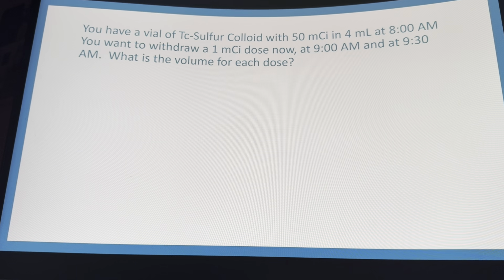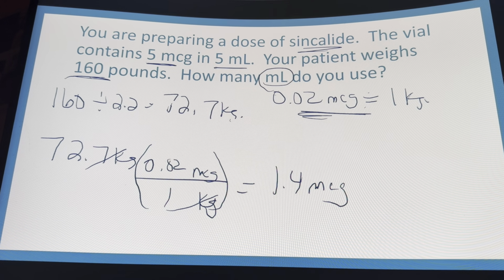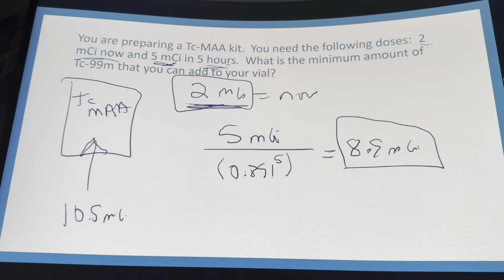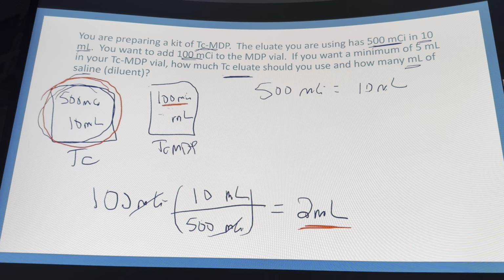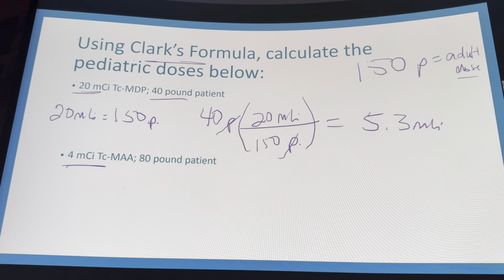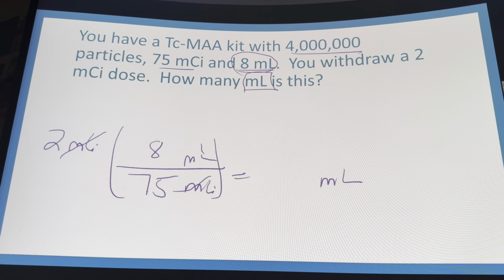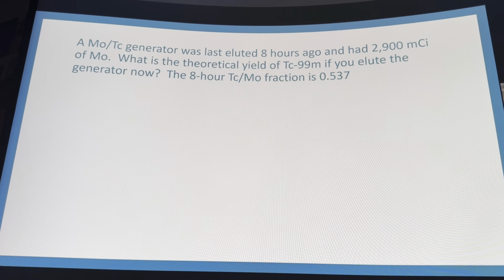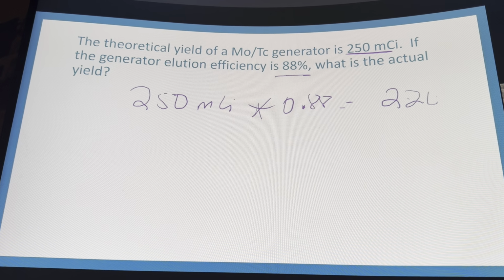Math review part two